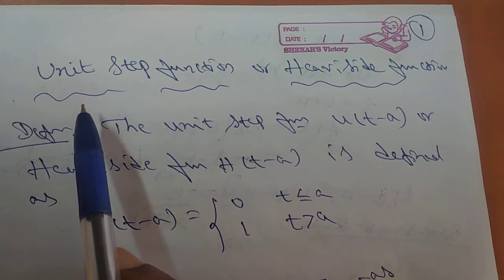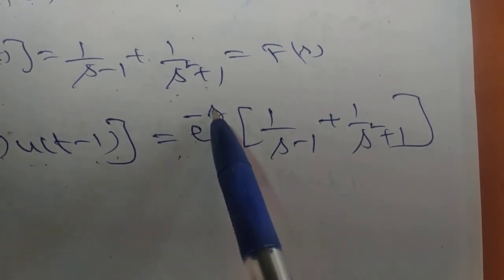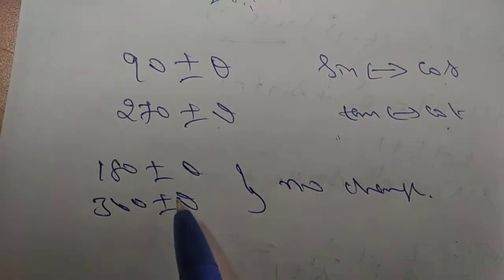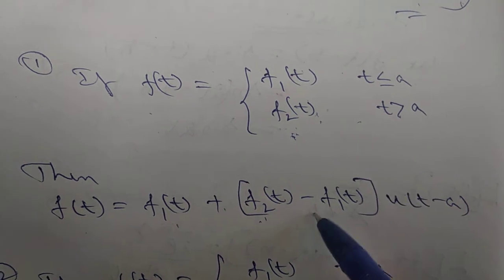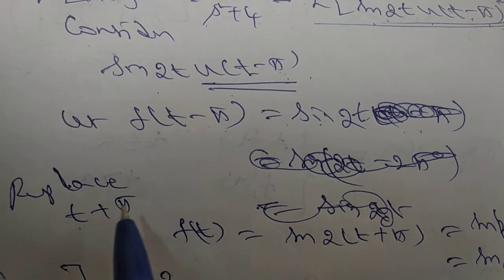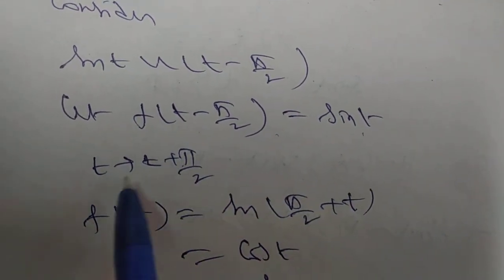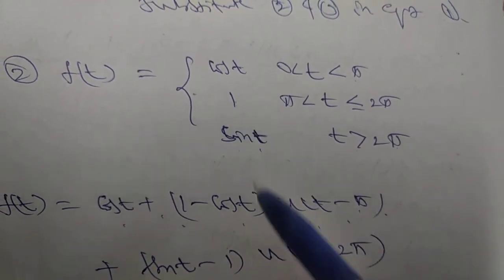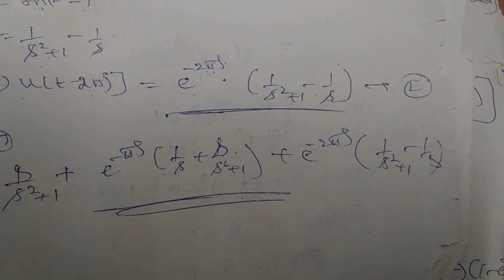Unit step function video5